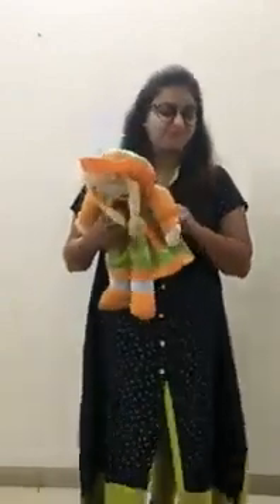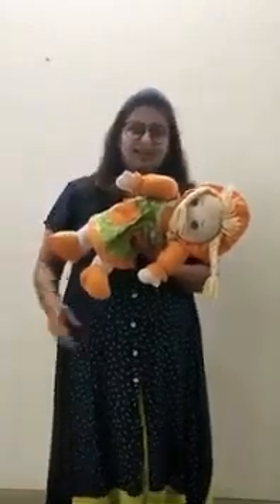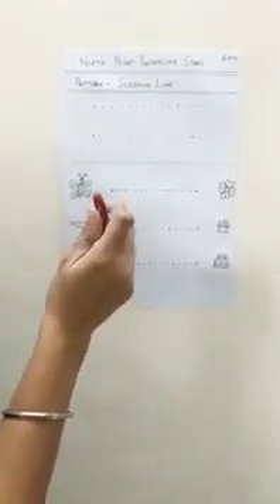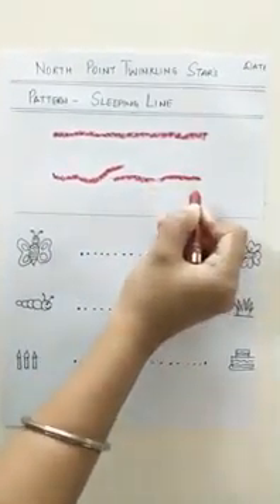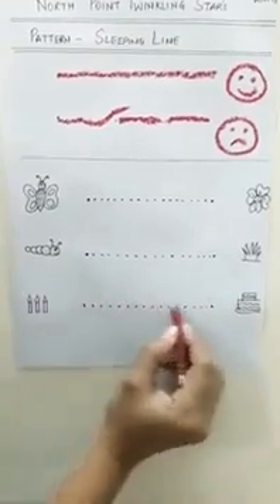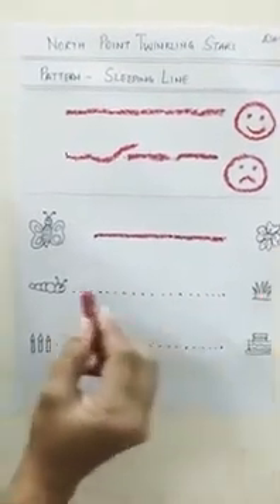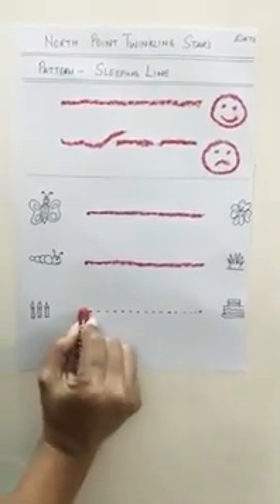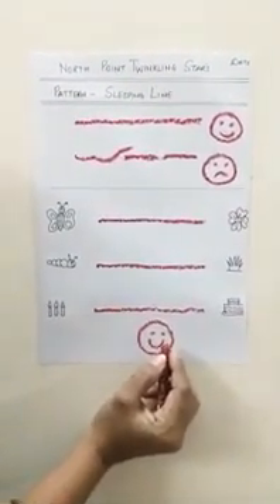Pre writing skill | Sleeping lines with Heera teacher | Nursery | North Point's Twinkling Stars